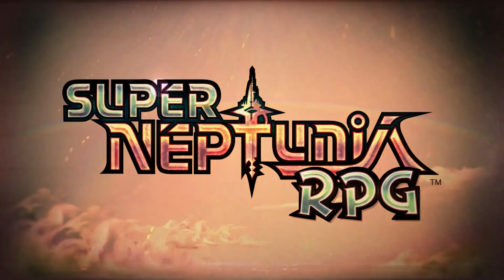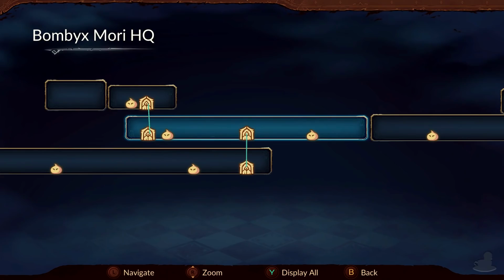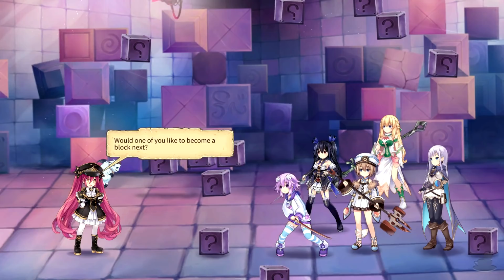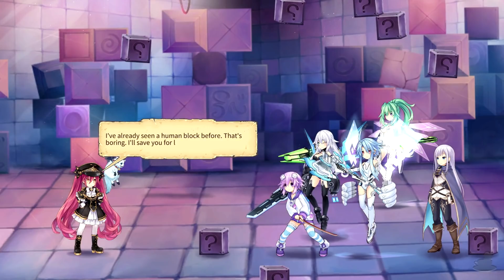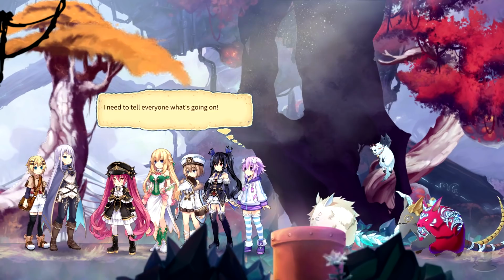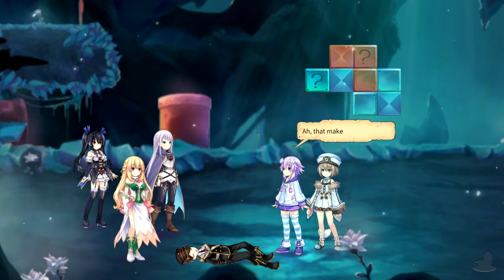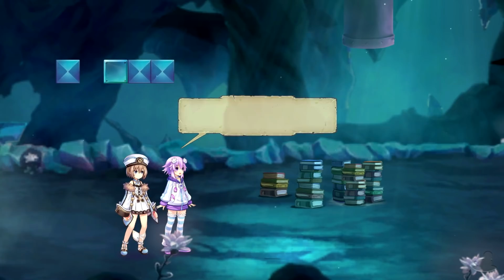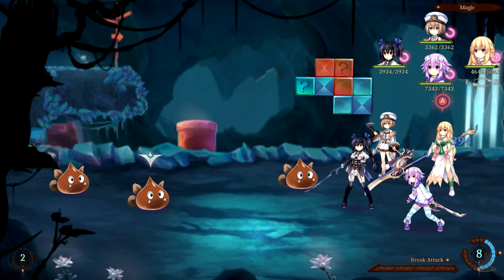Super Neptunia RPG | Gotta Catch 'Em All... | Part 21 (Switch, Let's Play, Blind)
Super Neptunia RPG Part 21! Hey! A reference to... Digimon...

Didn't we do this already!?

Scene Select
0:36 - Skip Intro
6:17 - Not Mario Blocks!!
15:14 - This Seems... Familiar...
26:57 - Back To The Resistance?

In ancient times (ya know... the 1980s...) 2D games were rulers of entertainment software! Now... what would it be like if there was a dimension out there in the Neptunia Multiverse set in such a 2D world... Well! This is the answer!

We follow Neptune (who has Amnesia again... it's a thing!) as she travels this 2D world in search of answers! She finds herself working for the group known as Bombyx Mori... mainly because they have snacks. But, Bombyx Mori is fiercely devoted to 2D games and demand a tax is payed... in the form of 2D games... huh... How does that work...? Anyway! Anyone who dares to go against them shall be banished to the Trial Grounds!! Nep quickly leaves this group as she bumps into a mysterious person called Chrome who offers her a mysterious book... a book known as... Histoire.

Super Neptunia RPG is available on Switch, PC and PS4 (But, it is censored on PlayStation 4). The gameplay for this playthrough will be captured at 60 FPS on the Nintendo Switch version !

If you liked my Super Neptunia RPG Videos be sure to share and like the video! It all helps!

In This Video: Time Travel

Super Neptunia RPG / Brave Neptunia

Platforms: Switch, PC & PlayStation 4
Genre: 2D Side Scrolling RPG
Language Options: English, Japanese, French
Publisher: Idea Factory International
Developer: Artisan Studios, Compile Heart